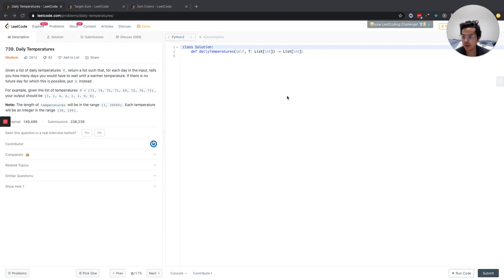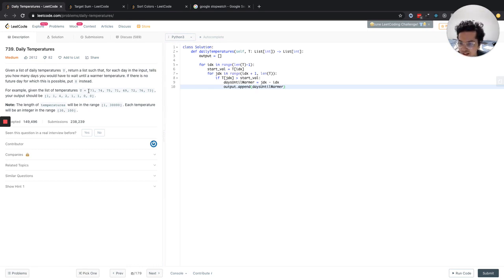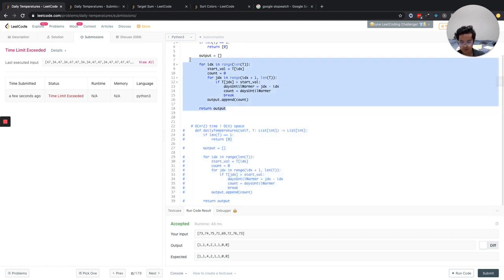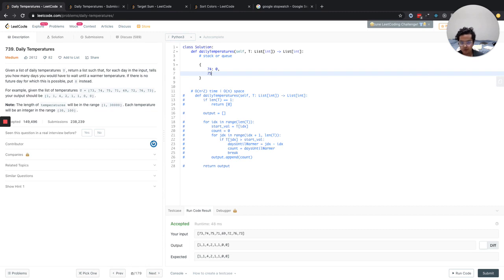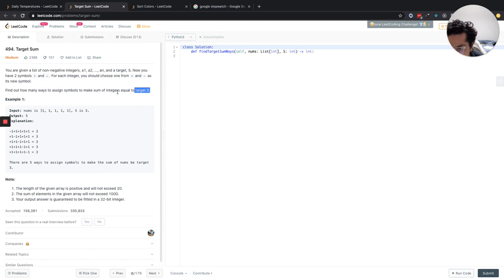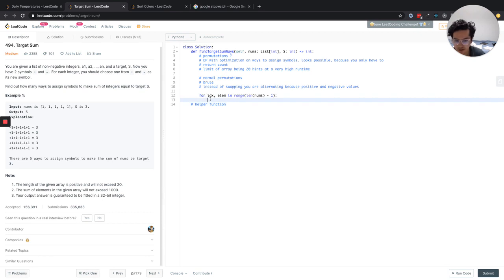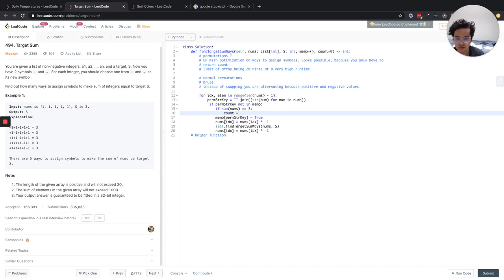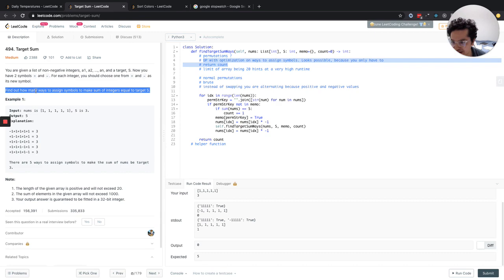Interview Coding Session 5 with Python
Python Leetcode Interview Prep